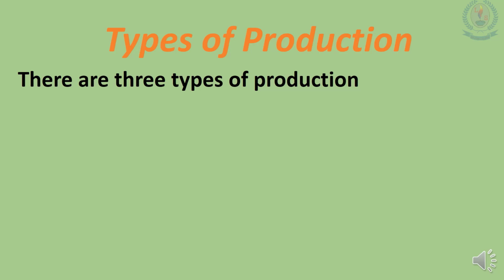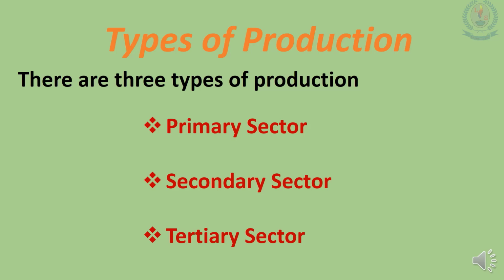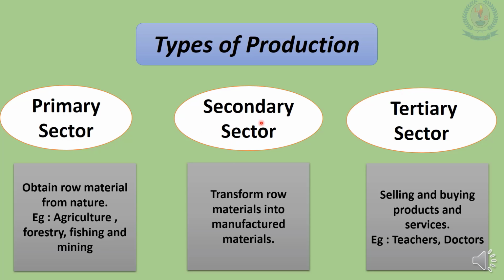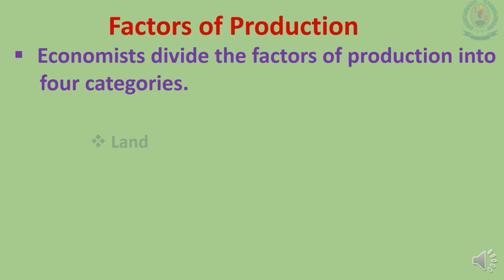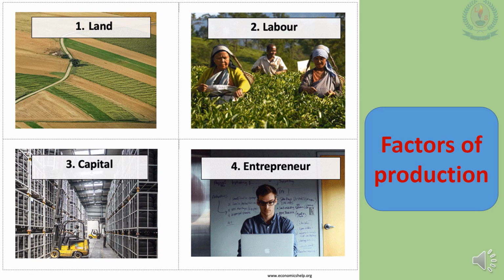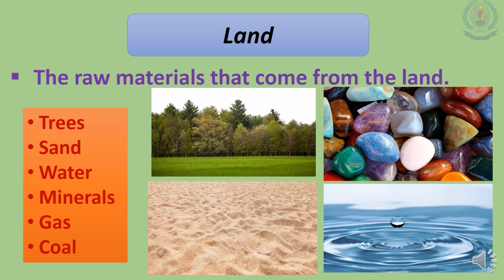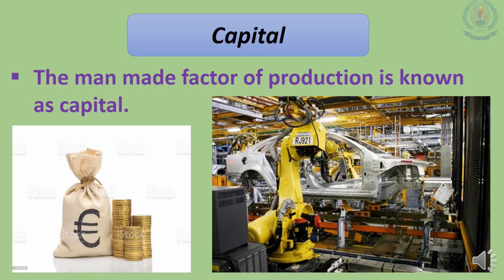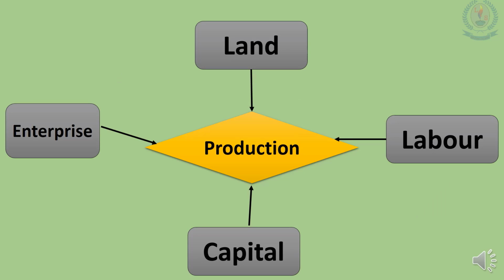Form 1 - 2nd Mid Term - Business Studies - Video 1 - Chapter 3 - TYPES FACTORS OF PRODUCTION